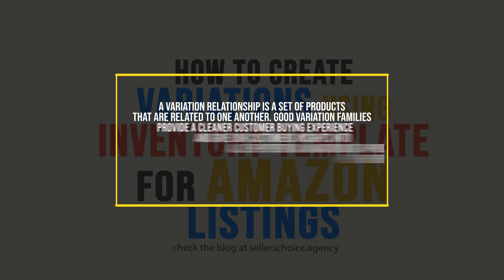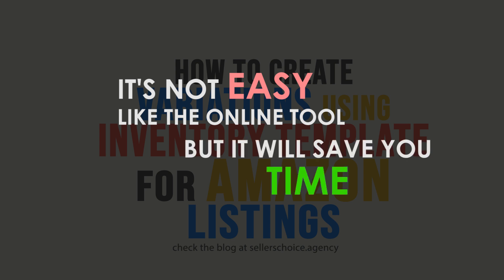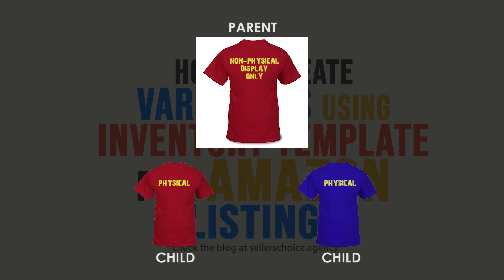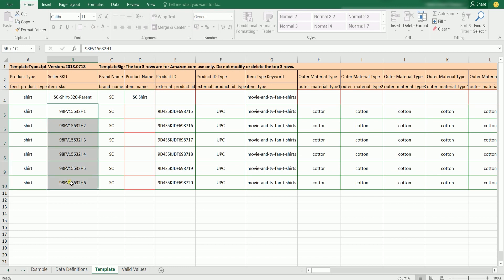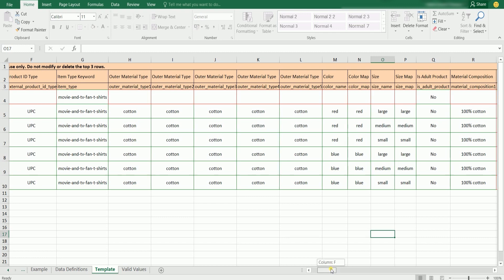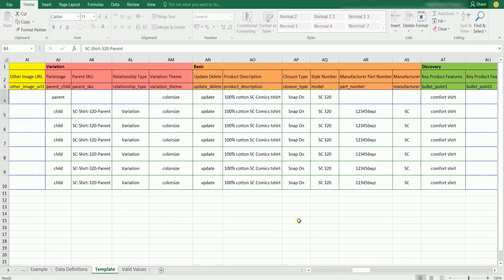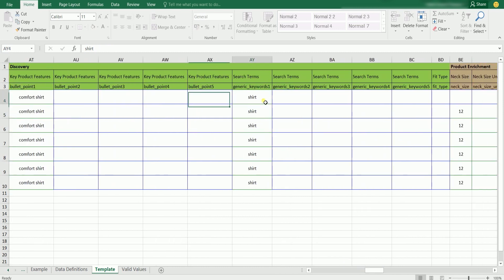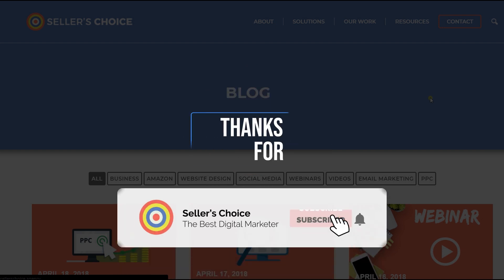How to Create Variations using Inventory Templates for Amazon Listings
Today, we're showing you How to Create Variations using Inventory Templates for Amazon Listings. This feature to list products in mass can save a lot of time. It may not be as easy as the online tool, but it surely will save you time when you have a lot of products to add.